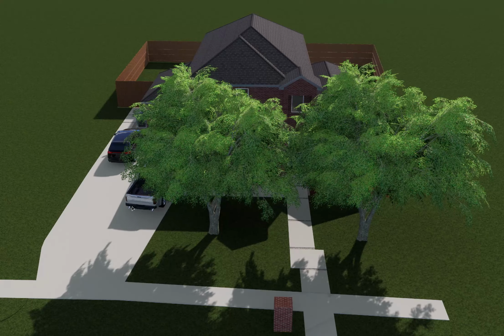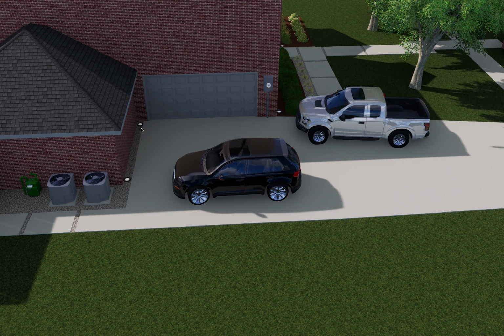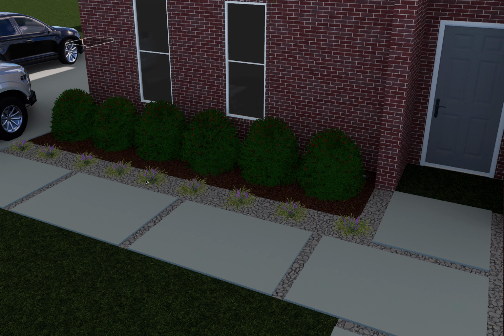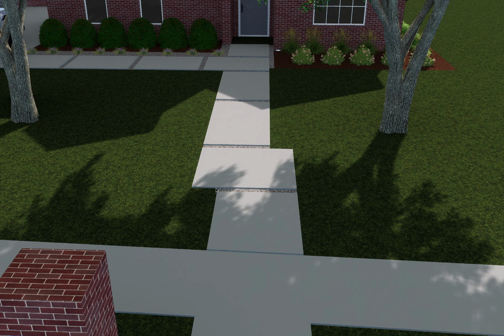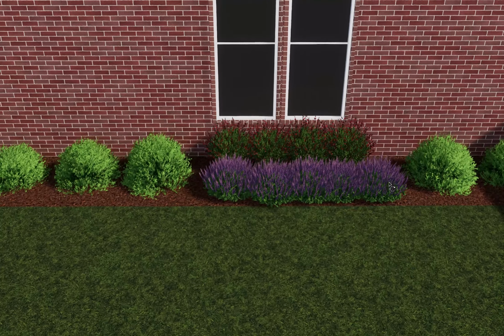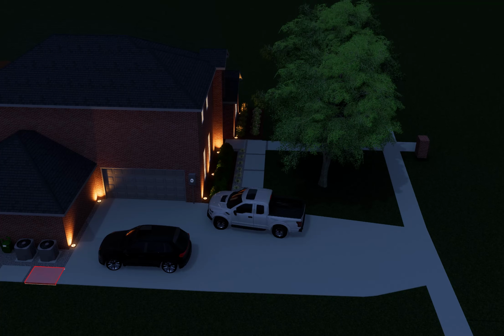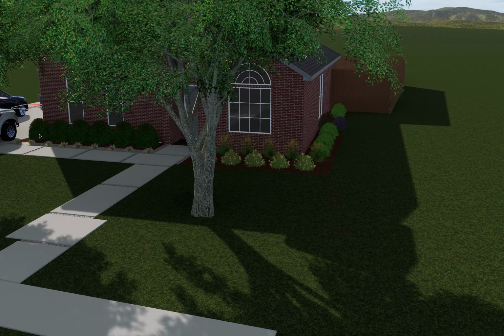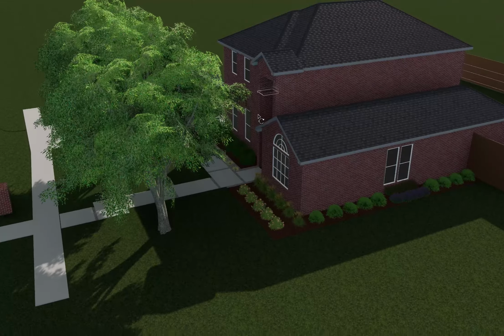Murphy TX Landscape Design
3D Landscape Design Services
Design by:  Clint Pingleton
Crimson Landscape
Richardson, TX